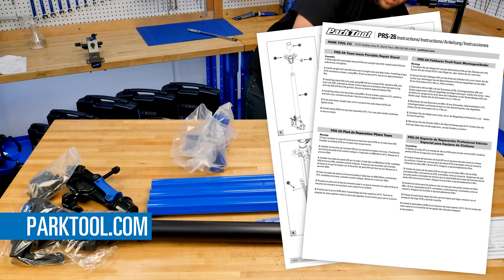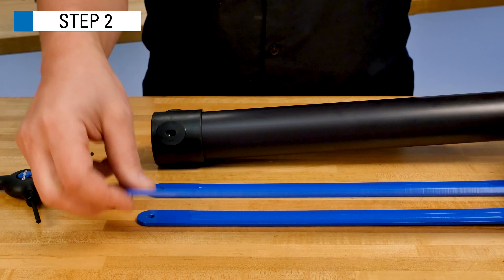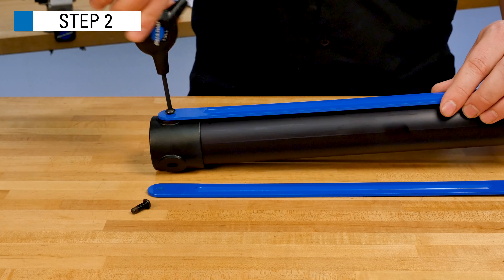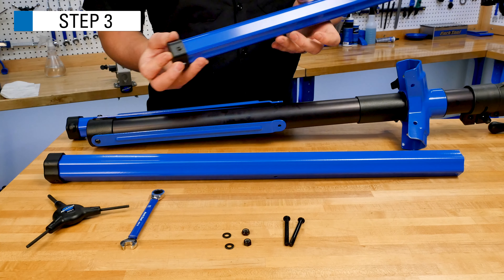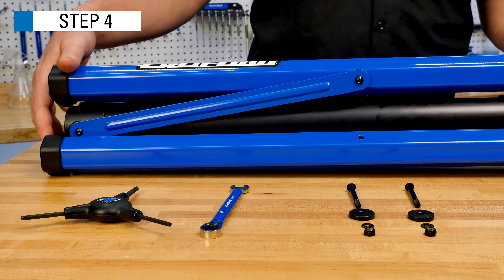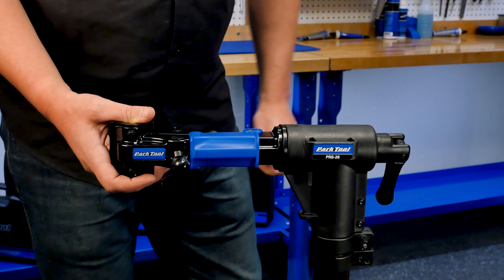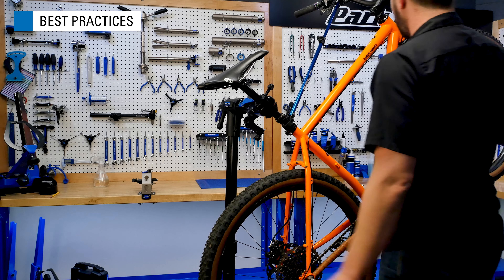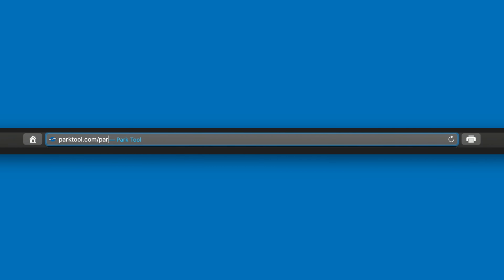How to assemble the PRS-26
This video walks through the steps to assemble the PRS-26 Team Issue Portable Repair Stand.

The PRS-26 incorporates proven features from our other Team Issue stands to produce a strong, lightweight repair stand that's at home on-the-go or in the race pits. The sturdy tripod leg design folds and unfolds quickly and easily, and provides stability on any surface. The clamp is height-adjustable from 97 to 147 cm (38" to 58"), and can be positioned over one leg or between two legs to accommodate any bike.

Precisely constructed from anodized 6063 T6 lightweight aluminum and durable composites, the PRS-26 is our lightest full-featured repair stand, and folds compactly for storage or transport.

The PRS-26 is equipped with the time-tested 100-25D Micro-Adjust Clamp, the same design featured on our shop repair stands. The 100-25D features narrow clamping jaws to fit into tight areas or on short seat posts, and clamps nearly any tube from 23 to 76 mm (7/8" to 3"), including aero tubes and dropper posts. The cam-actuated adjustment system allows for quick entry, adjustment and exit.